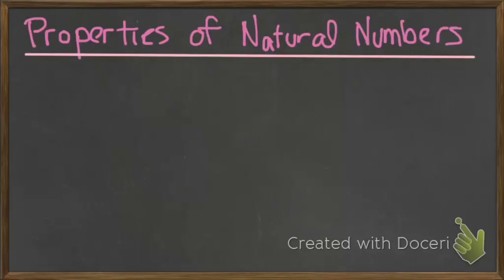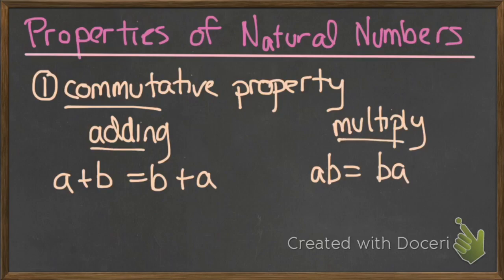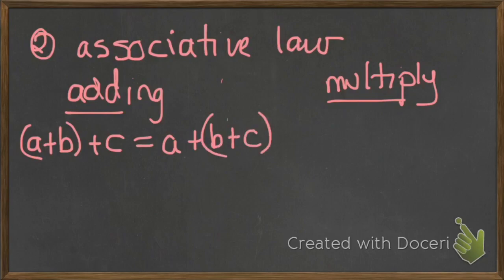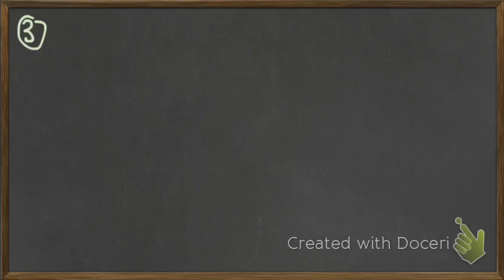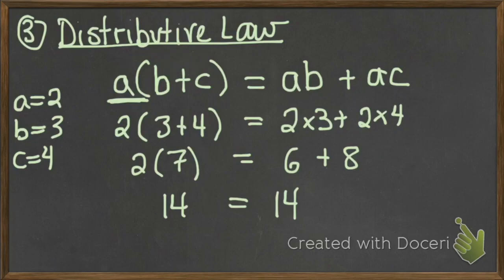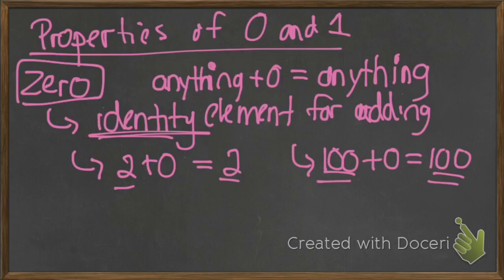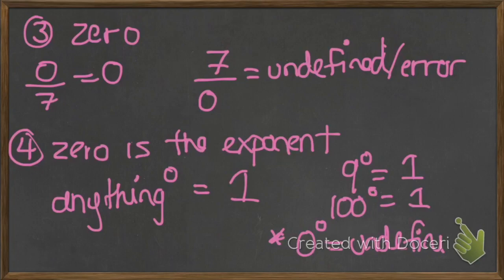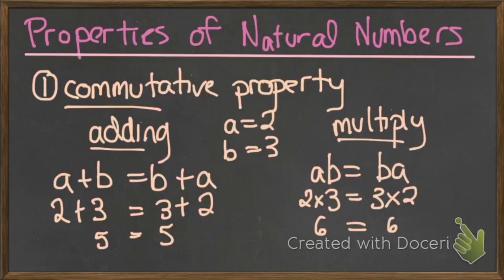Properties of Natural Numbers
Math I/Grade 7
Commutative, Associative and Distributive Properties of Numbers
Properties of O and 1
Identity Elements of Addition and Multiplication